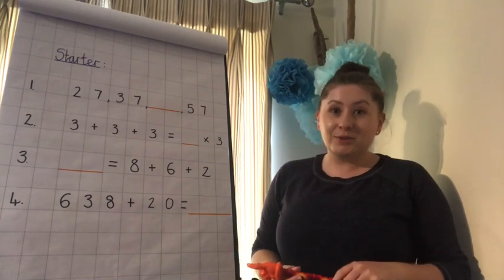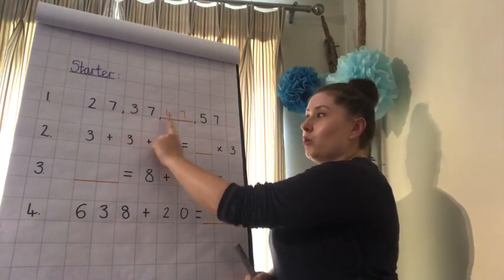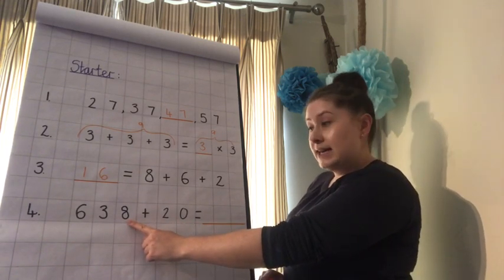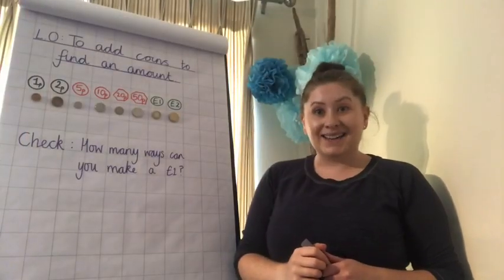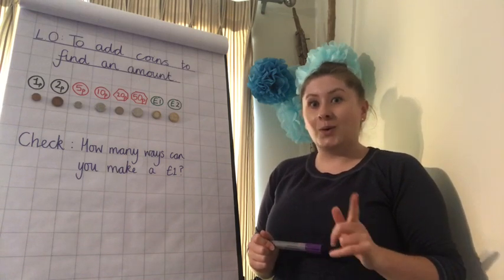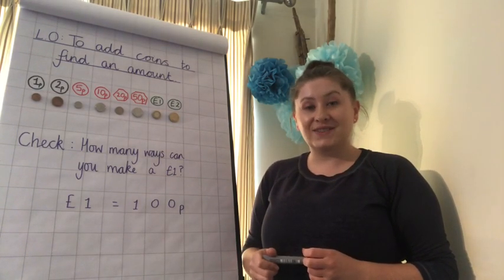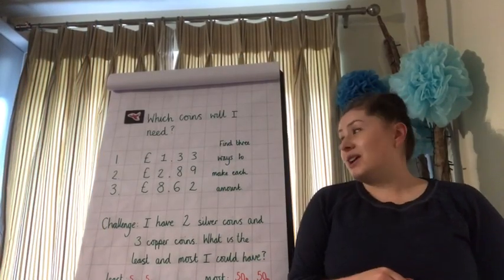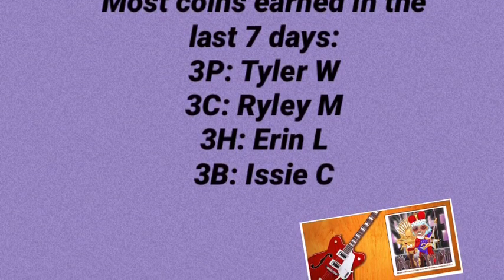Year 3 Maths: Adding Coins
Miss Cole leads this week's Maths session on adding coins to find an amount.